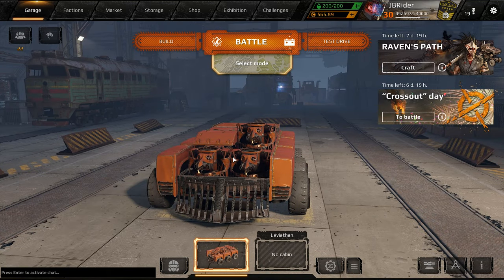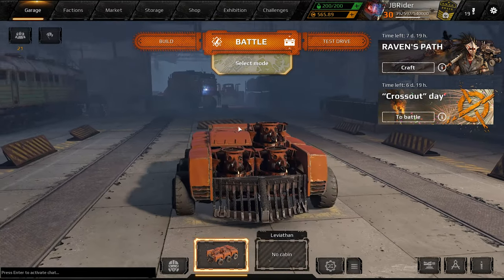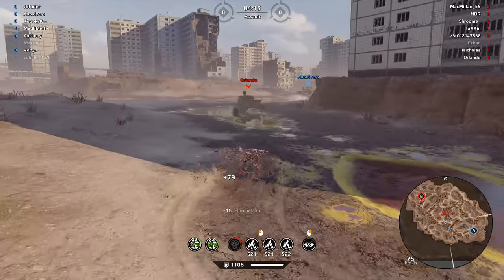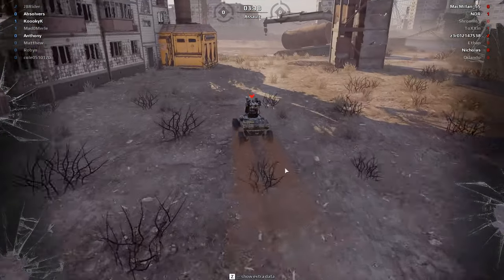Treating Crossout Players with Green Fire | Triple Remedy + Blight Cabin - Crossout gameplay